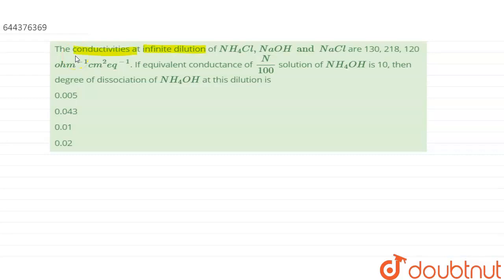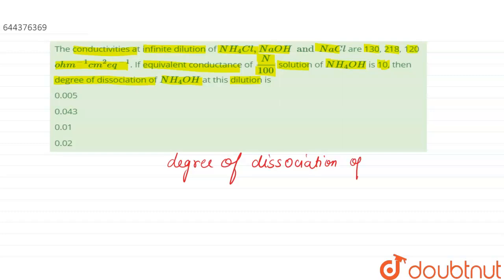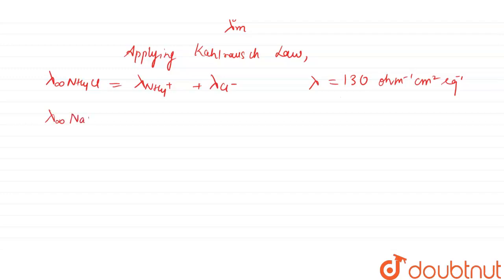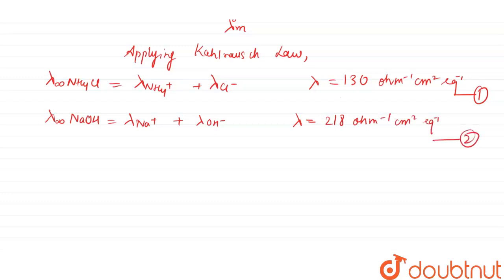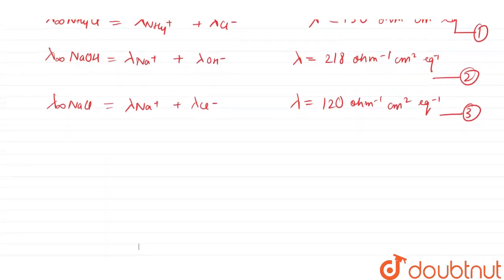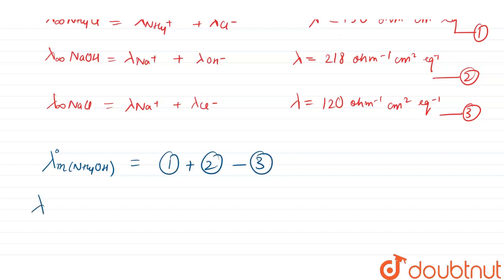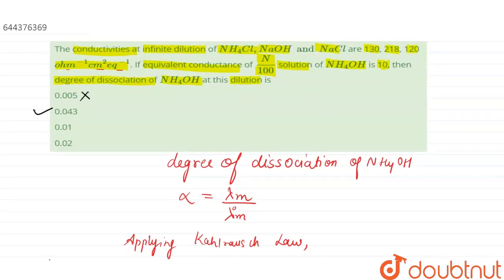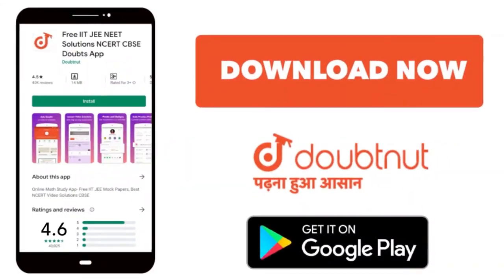The conductivities at infinite dilution of NH_(4)Cl, NaOH and NaCl are 130, 218, 120 ohm^(-1) cm...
The conductivities at infinite dilution of NH_(4)Cl, NaOH and NaCl are 130, 218, 120 ohm^(-1) cm^(2) eq^(-1). If equivalent conductance of (N)/(100) solution of NH_(4)OH is 10, then degree of dissociation of NH_(4)OH at this dilution is
Class: 12
Subject: CHEMISTRY
Chapter: ELECTROCHEMISTRY
Board:IIT JEE

👉 Have Any Query? Ask Us.